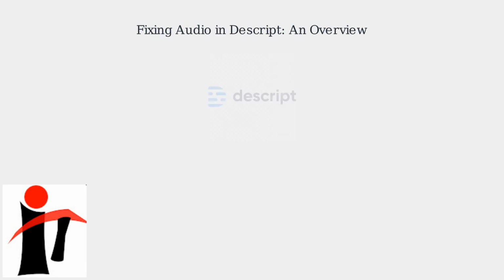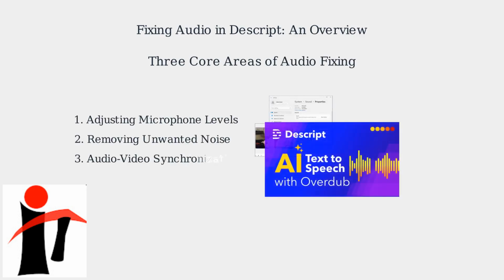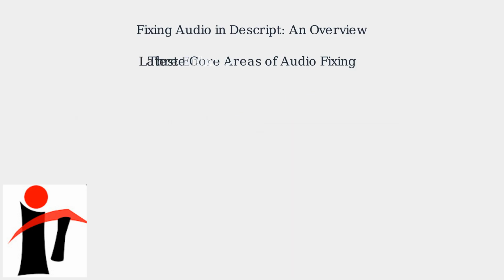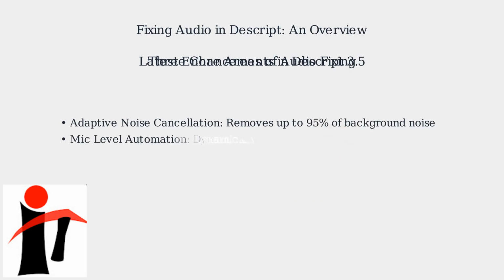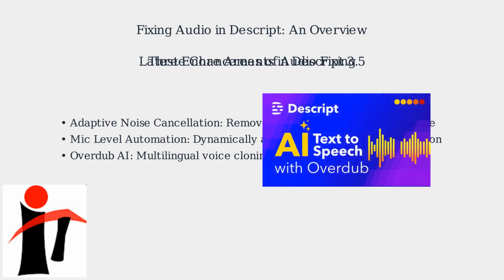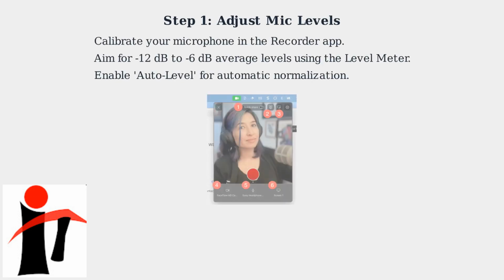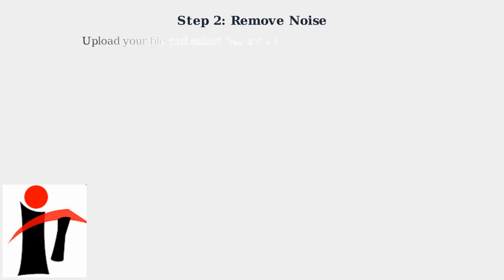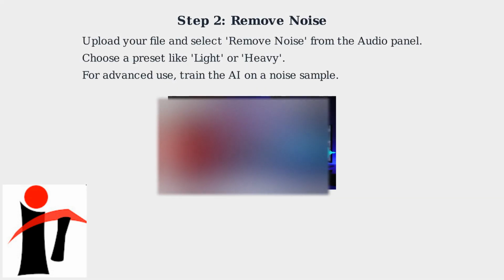How to Fix Audio in Descript – Mic Levels, Noise Removal & Sync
🎙️ Learn how to fix audio issues in Descript for clear, professional sound.
⚙️ Adjust mic levels, remove background noise, and sync your recordings perfectly.
✨ Tips to enhance audio quality and make your content sound polished.